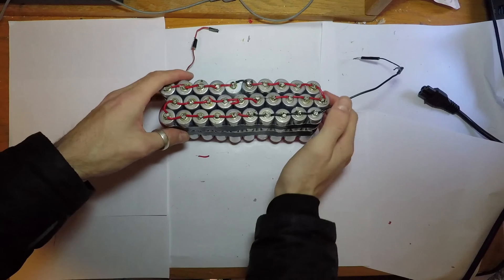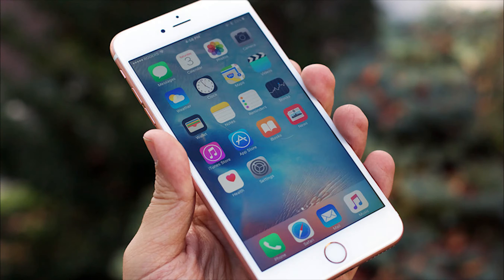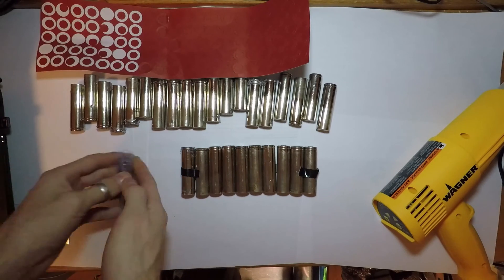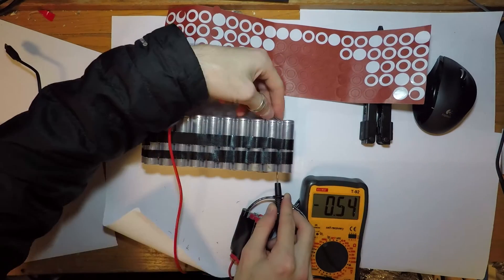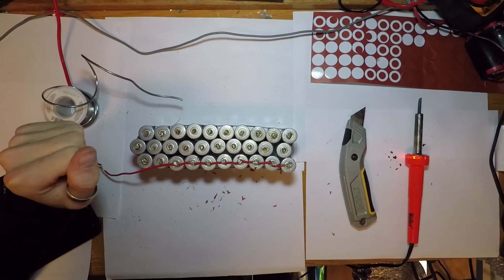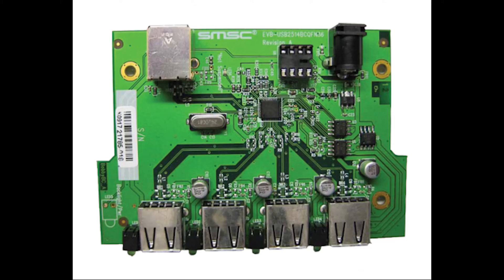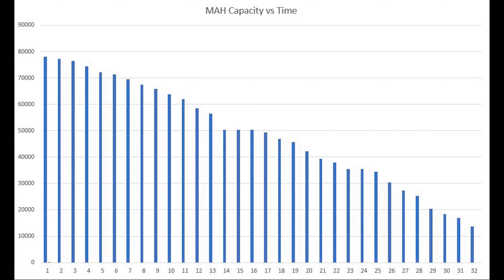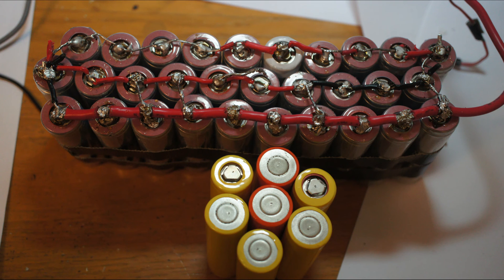Tesla Power Wall, For Your Phone?!?!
Here's how to make a Tesla iPhone charger.

My Gear ⚙️:

ARIES RC
1100 Broadway St.